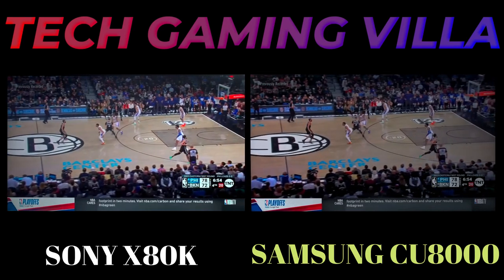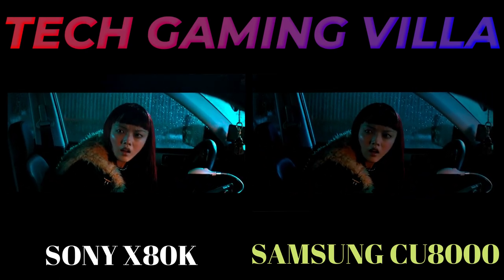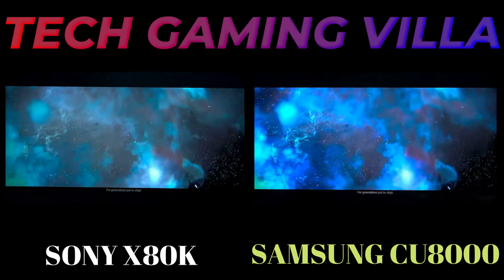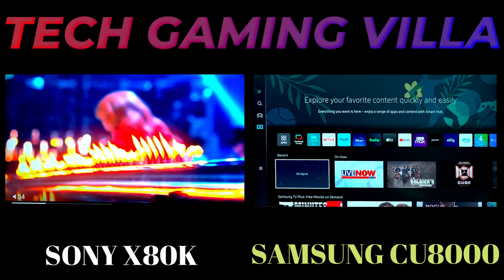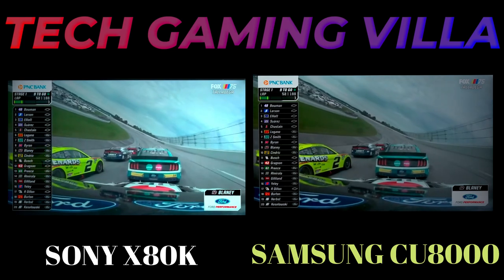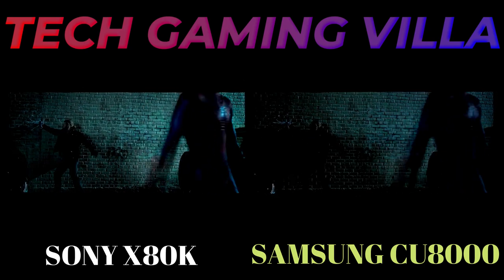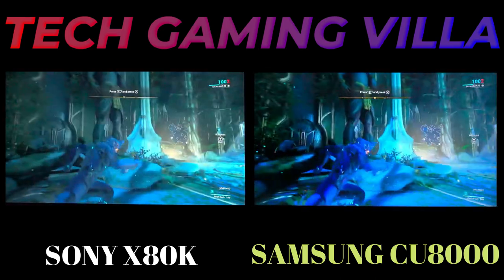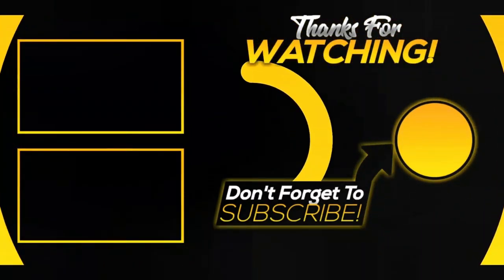Sony X80K vs Samsung CU8000 | Best Budget Samsung TV 2023 | Samsung CU8000 Review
I compare sony x80k vs samsung cu8000 tv review. Sony bravia x80k is an entry level sony tv and samsung cu8000 is one of the samsung tv 2023 model which uses va panel whether sony x80k uses ips panel.